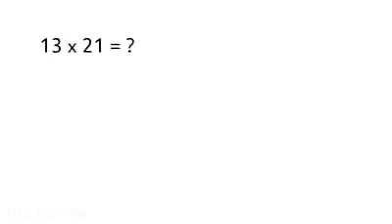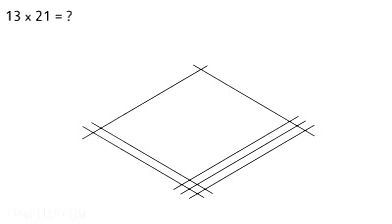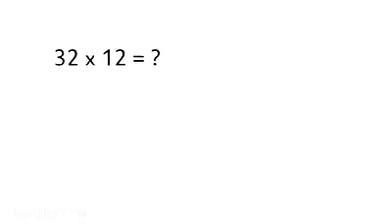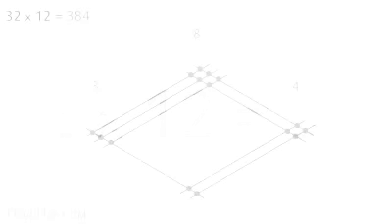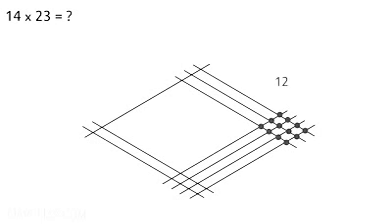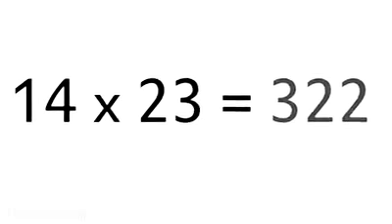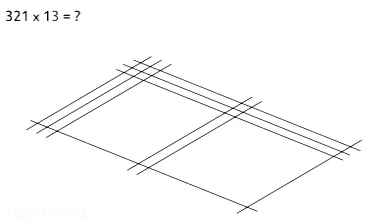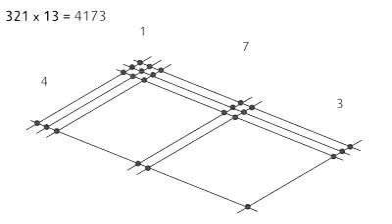Easy way to find the largest multiplication number